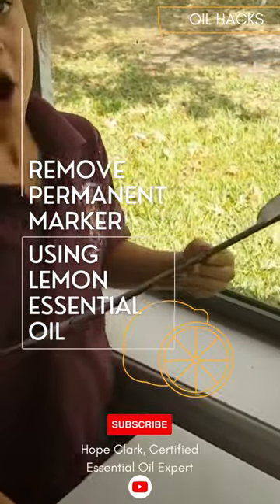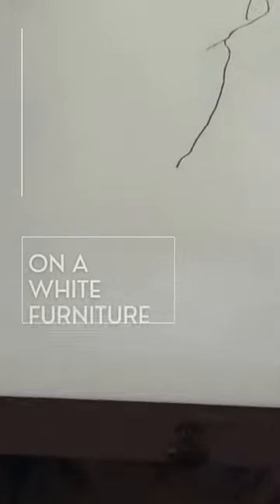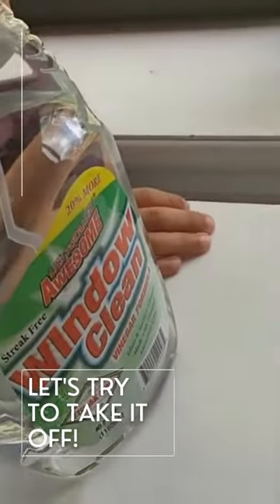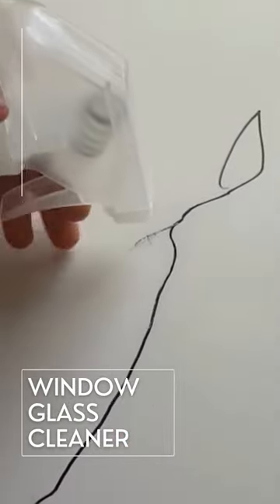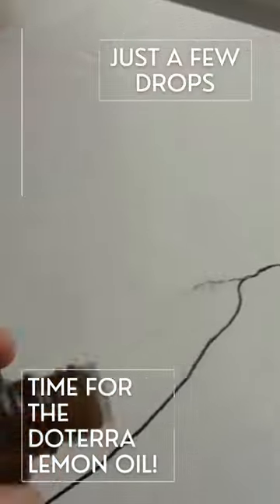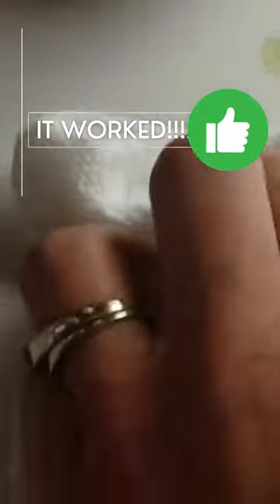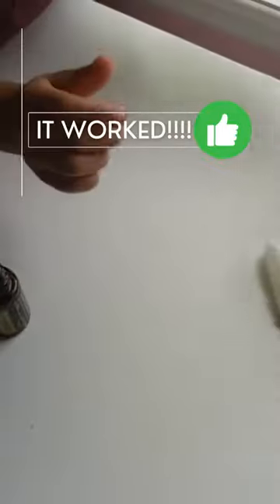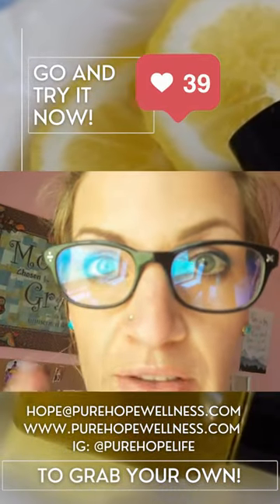OIL HACKS by Hope Clark: Removing Permanent Marker using LEMON Oil!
Here's a simple hack that you can do when removing a permanent marker on a white furniture. Just a few drops and definitely it will be wiped off!